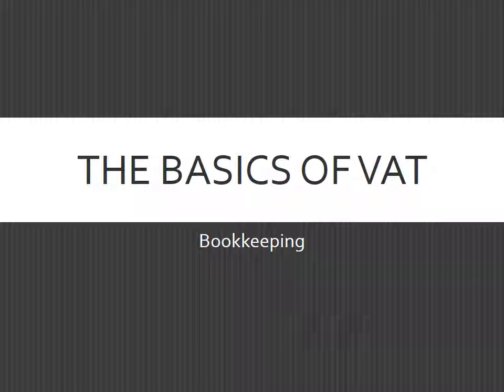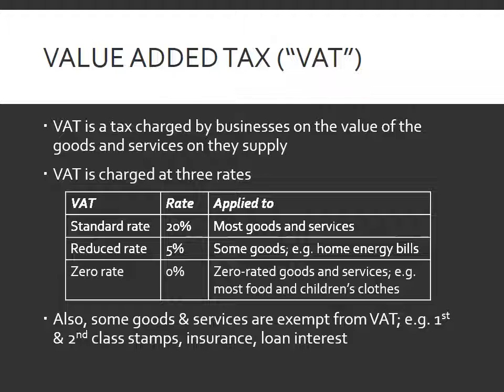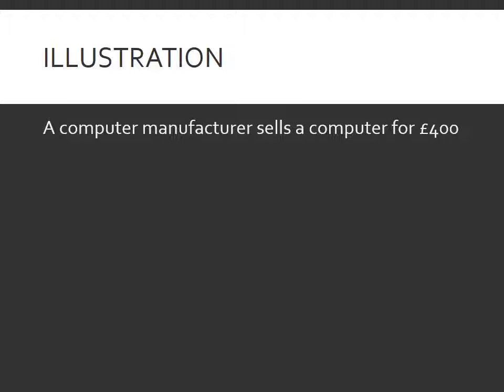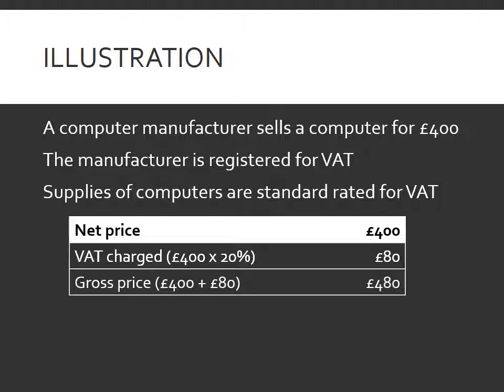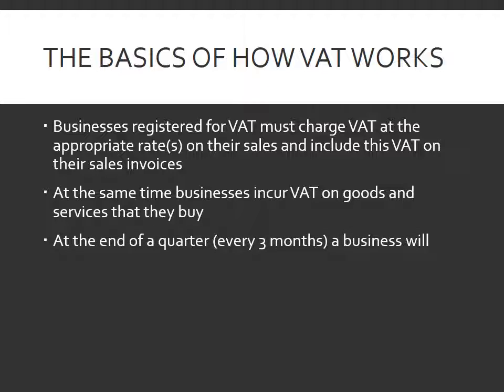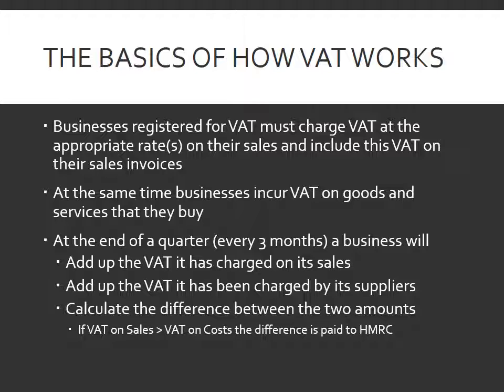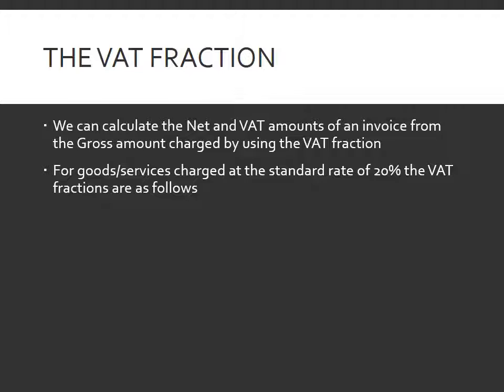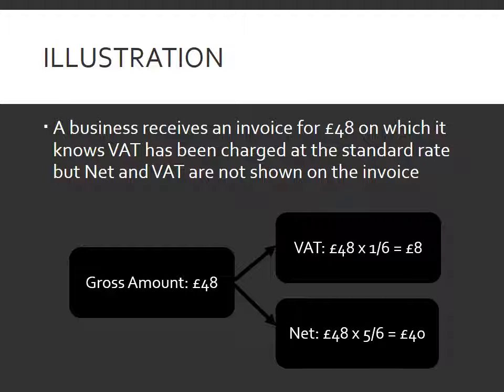Basics of VAT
A (very) short video on how VAT works